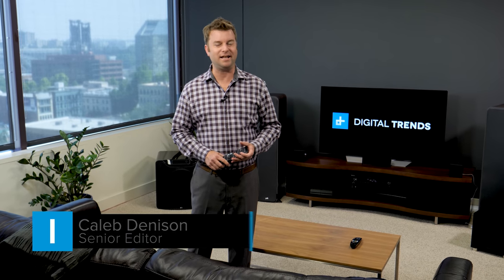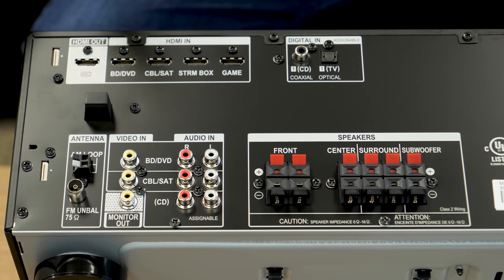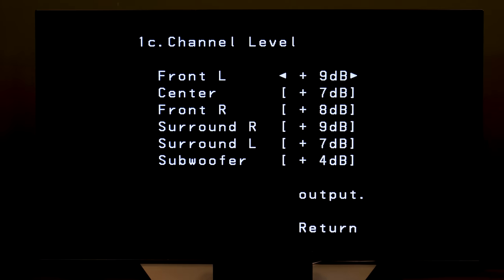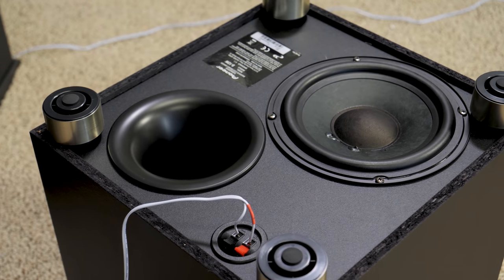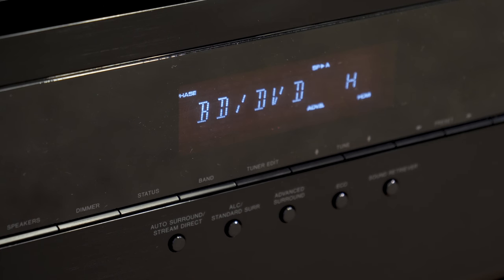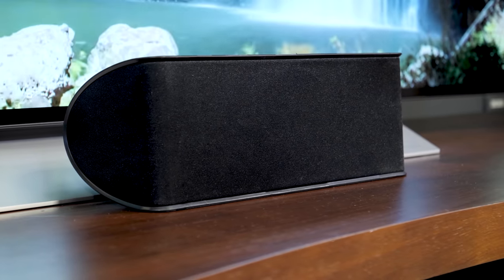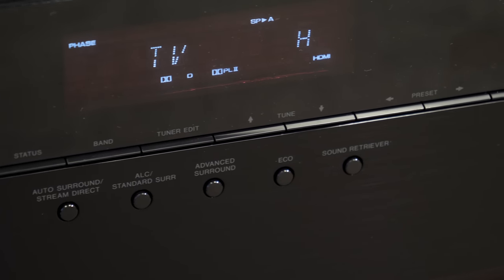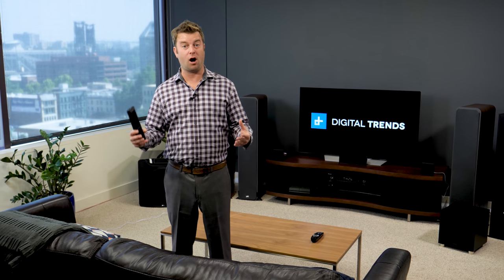Pioneer HTP-074 Home Theater In A Box - Hands On Review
Breaking in a new apartment or house? Perhaps you just need an update to your system? It’s all too easy to load up a cart with all the trappings necessary for a solid home theater setup — a receiver, a subwoofer, satellite speakers, the works — then realize you’re looking at a $1,000-plus investment.

Enter Pioneer’s $400 home theater-in-a-box (HTIB), which includes everything you need to bolster your cinematic audio experience.